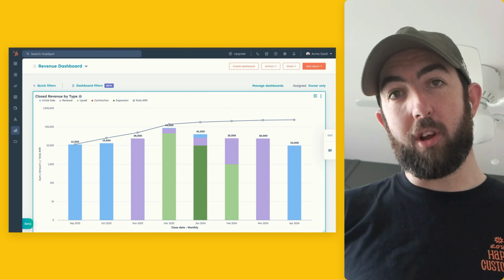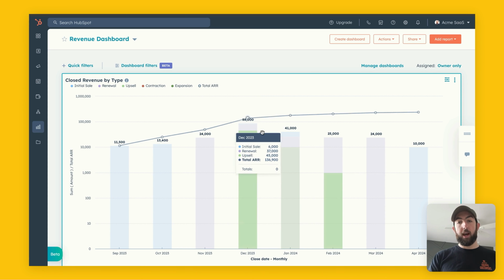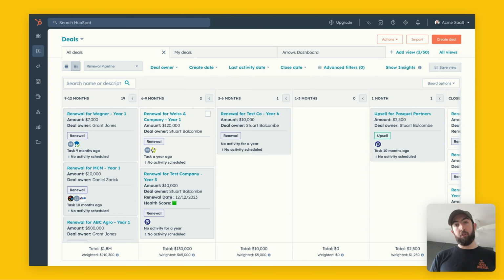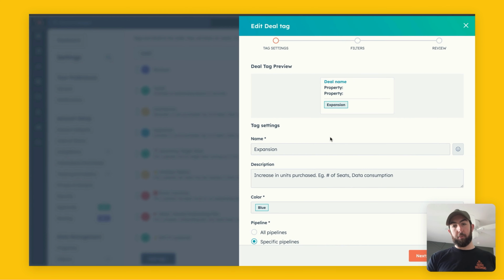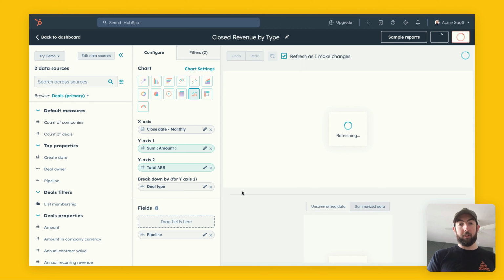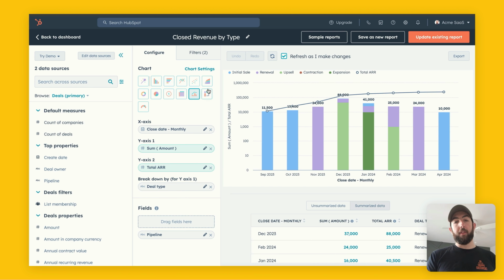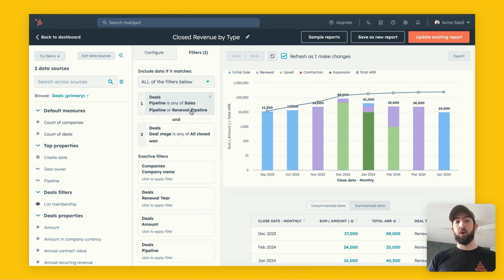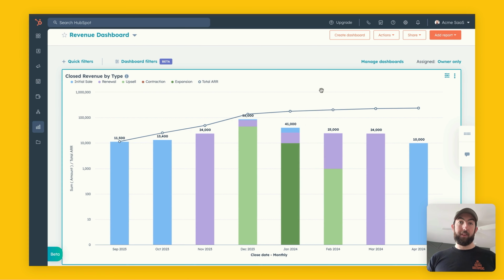3 Simple Hacks To Track Expansion Revenue in HubSpot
70-80% of revenue comes after the first sale 🤯 But HubSpot sales tools are really only focused on helping you close new customers. I started looking for ways to better implement tracking of expansion revenue, and that’s what we’re sharing in this video.

💘WHAT IS ARROWS?
Arrows is a collaborative customer onboarding tool that connects to HubSpot, for teams using HubSpot pipelines to manage their customer onboarding process.

⏰ TIMESTAMPS
0:00 - Introduction
0:44 - Where should you track expansion revenue?
1:38 - How to track & visualize revenue types
2:20 - Build a report to track ARR by revenue type
4:02 - What to do next to track renewal revenue